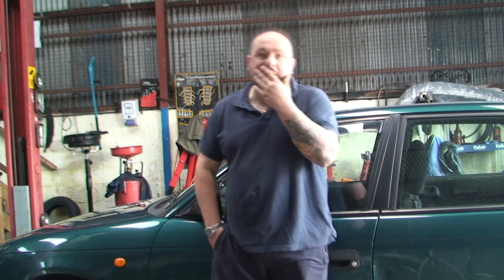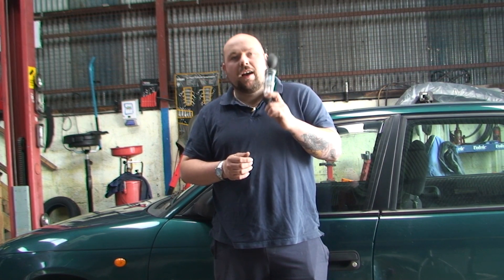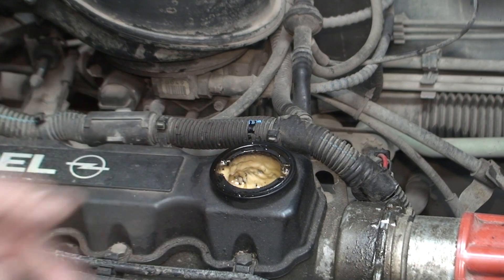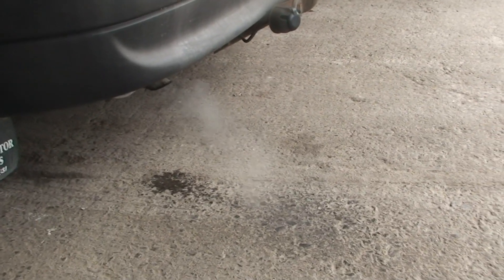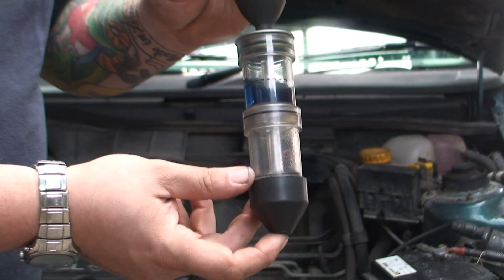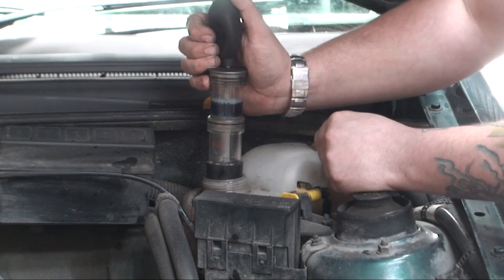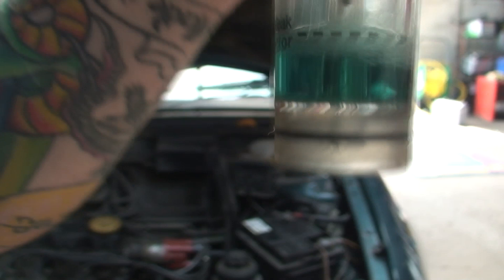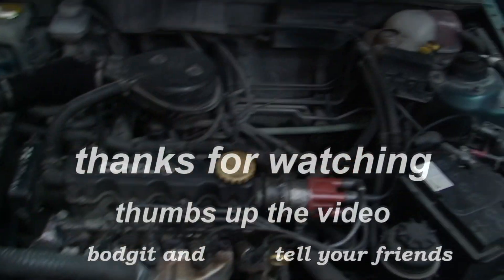Bodgit and leggit garage How To know If Your car Head Gasket Is Gone (part 1)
this video look as how to diagnose your car head gasket

take it slow engine are different we are showing you how we do it
any questions you have message me and i will be glad to answer as many as i can

A head gasket is a gasket that sits between the engine block and cylinder head(s) in an internal combustion engine.

Its purpose is to seal the cylinders to ensure maximum compression and avoid leakage of coolant or engine oil into the cylinders; as such, it is the most critical sealing application in any engine, and, as part of the combustion chamber, it shares the same strength requirements as other combustion chamber components

MLS or Multiple Layers Steel -- Most modern head engines are produced with MLS gaskets. These typically consist of three layers of steel. The contact faces are usually coated with a rubber-like coating such as Viton that adheres to the cylinder block and cylinder head while the thicker center layer is left bare.
Solid copper -- a solid sheet of copper, and typically requires special machining called 'o-ringing' that places a piece of wire around the circumference of the cylinder to bite into the copper. When this is performed copper gaskets are extremely durable. Recently companies have started producing copper gaskets with integral sealing wires permitting their retrofit into engines without the removal of the engine block for machine work.
Composite -- an older technology. Typically these are made from asbestos or graphite but are more prone to blowouts than newer gaskets. Asbestos gaskets are becoming increasingly rare due to health concerns.[2]
Elastomeric -- a gasket type used by Rover on their K Series engines. It utilised a steel core plate with molded in place silicone rubber beads to seal oil and coolant passages. The bores were sealed by rolled steel fire rings in a more conventional manner. The idea behind the gasket design was to produce a production version of the technology used in F1 engines at the time. The original application of the gasket on the smaller versions of the K Series was very successful. However, an engine redesign resulted in persistent problems with the design -- the joint interface became unstable and the gasket could not cope.
The cost of a replacement gasket is usually not extreme, but the price of total repair is significantly high. This is because removing/replacing an engine head is very time consuming - around 75% of cost will be labor. Furthermore, untreated blown gaskets usually seriously damage the engine, then requiring even more expensive work.